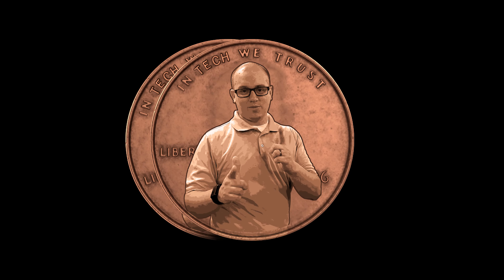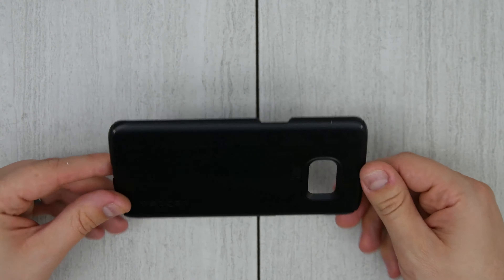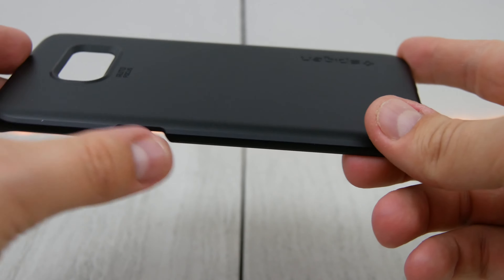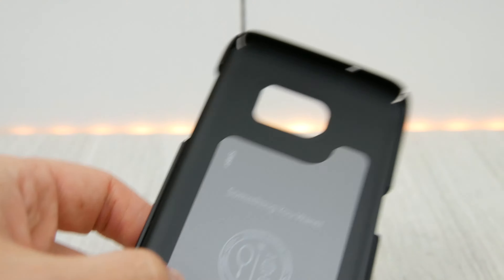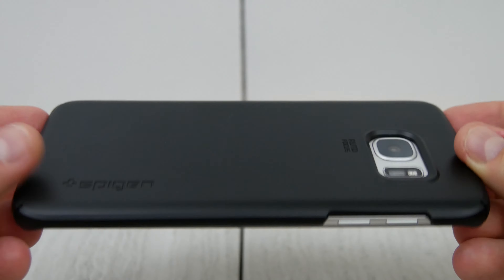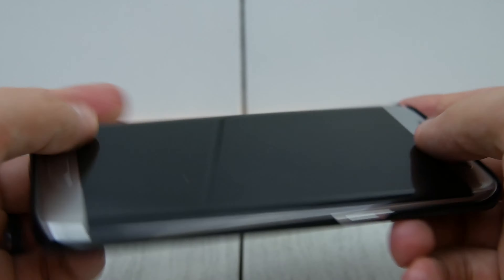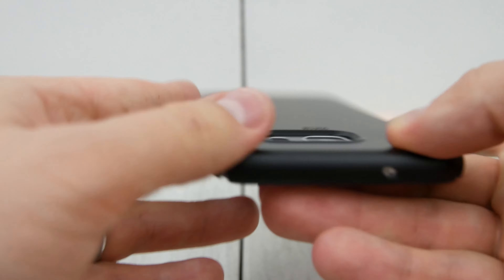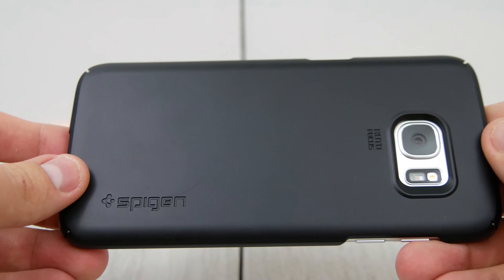Spigen Galaxy S7 Edge Case Thin Fit - My2Cents